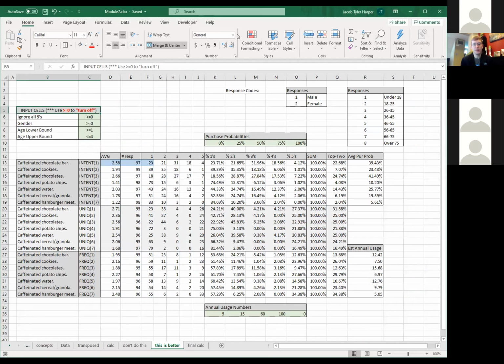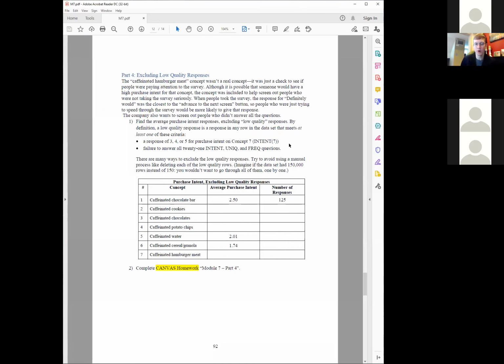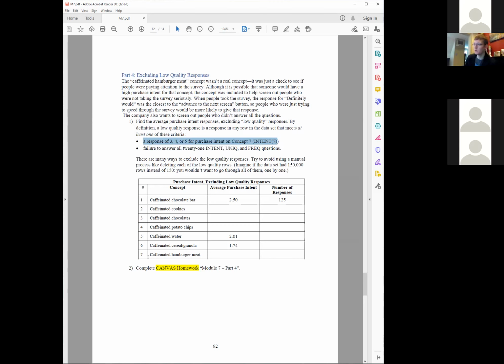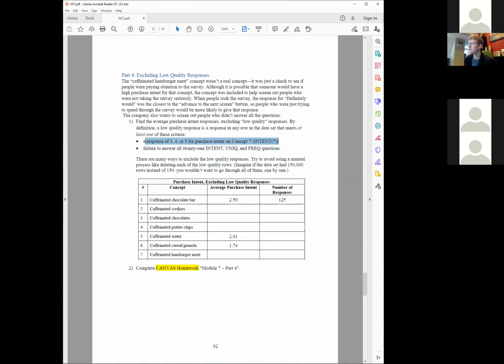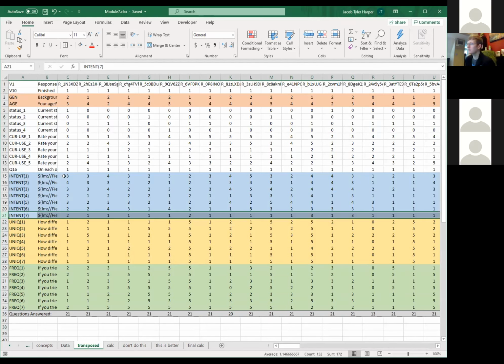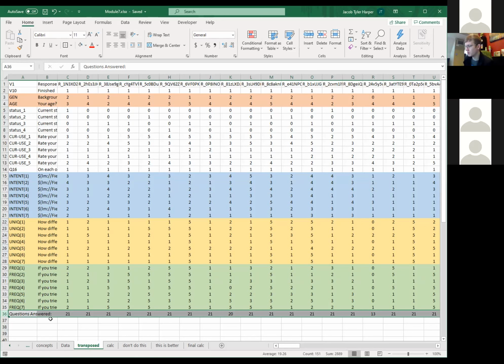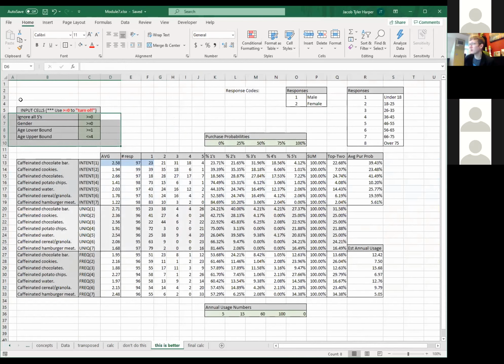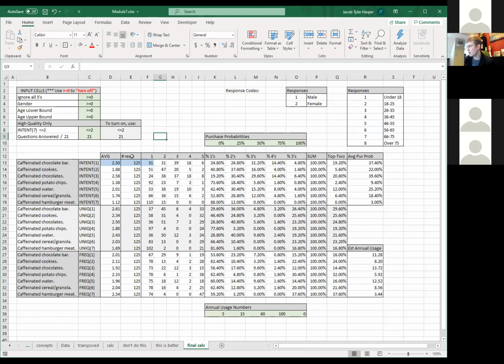3/17: Mod 7 Part 4